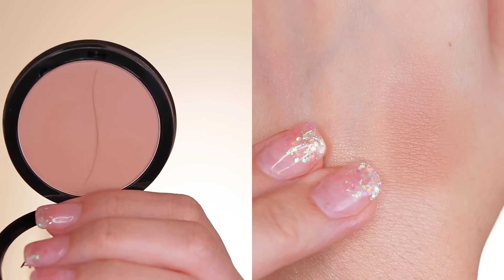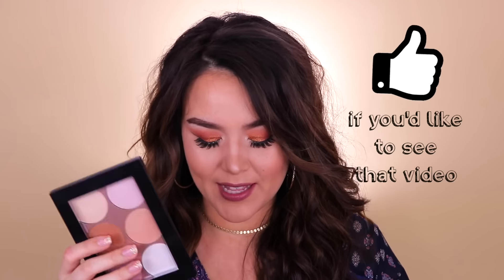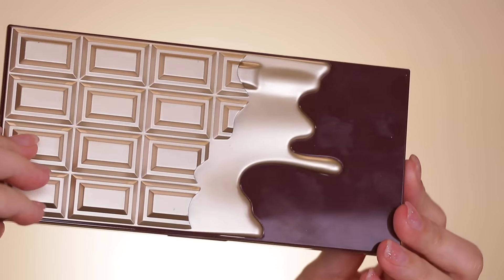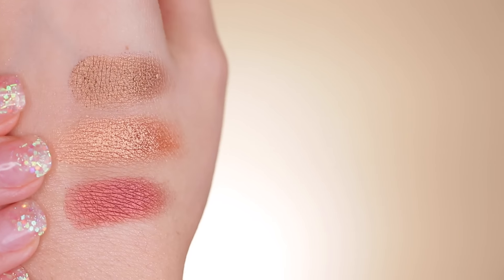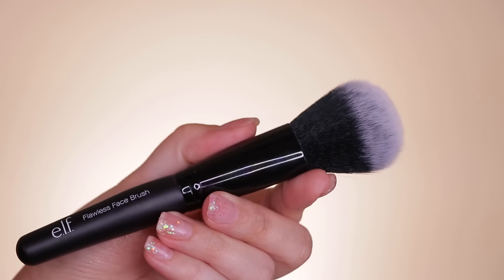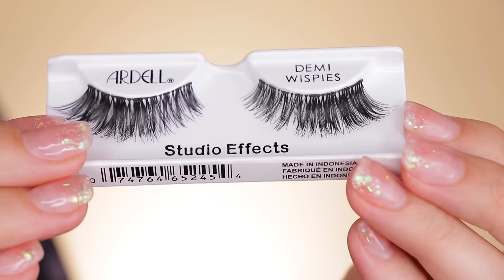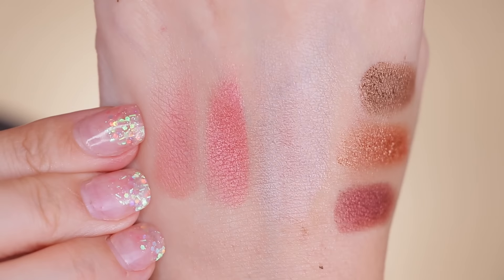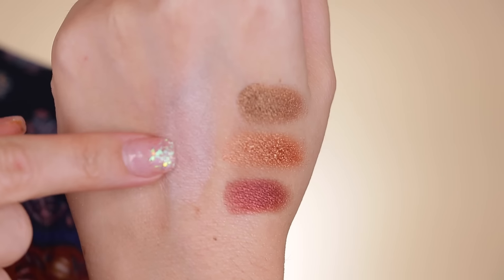HUGE MAKEUP HAUL | SEPHORA, ULTA + MORE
Hey Sugarbritches! I thought it was about it time for a HUGE MAKEUP HAUL :) I recently picked up a few things at Sephora, Ulta and TamBeauty.com and wanted to share some swatches and quick thoughts on these beauty products. Let me know what you'd like to see a review or tutorial using any of these products! Enjoy xo